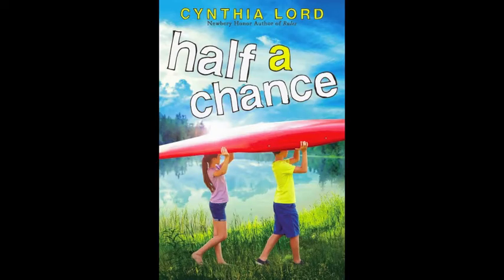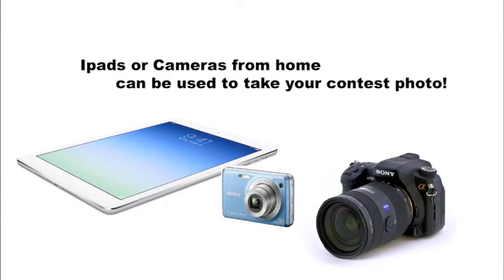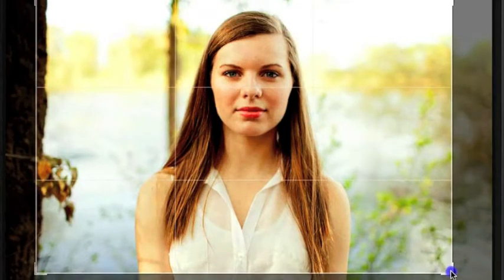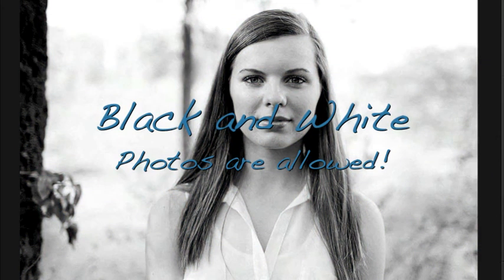LAMS Photography Contest Guidelines/Editing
This video describes the rules and guidelines for the 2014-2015 LAMS Photography Contest based off our All School Read Book, Half a Chance! Good luck, we cannot wait to see what you create!